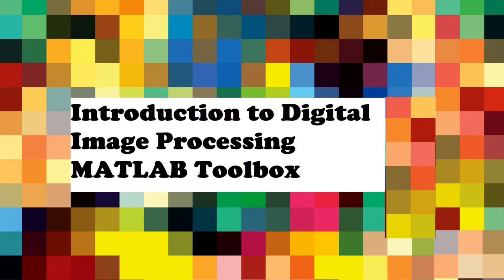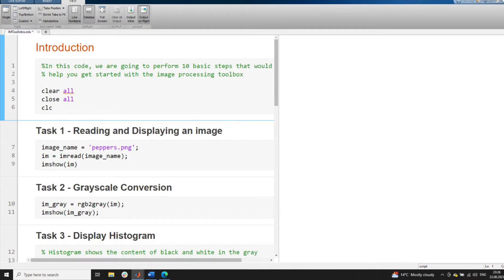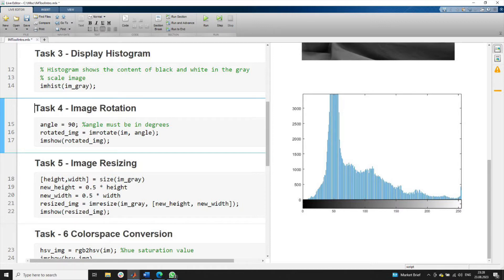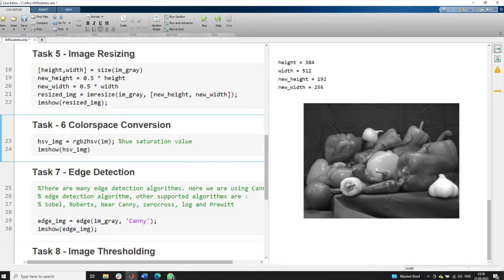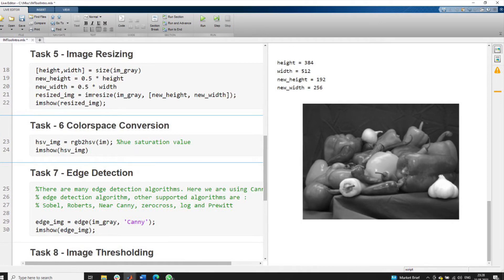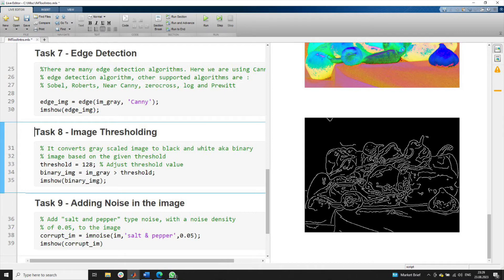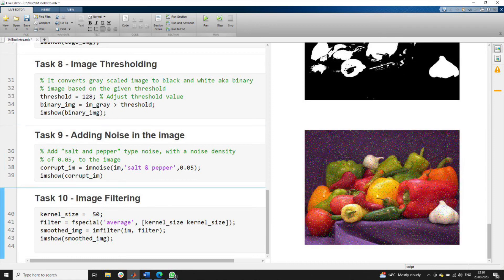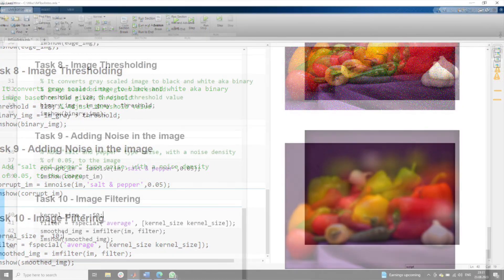Introduction to MATLAB image processing/ Computer vision toolbox (A walkthrough tutorial)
The image processing toolbox is one the most interesting toolboxes. It is widely used in many applications. The video walks you through 10 basic operations that are instrumental in laying a solid foundation.